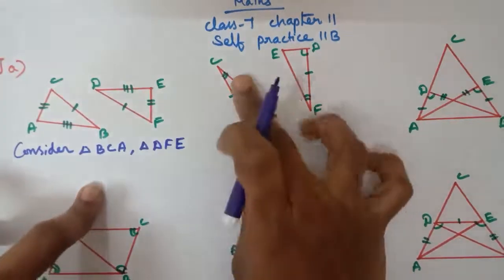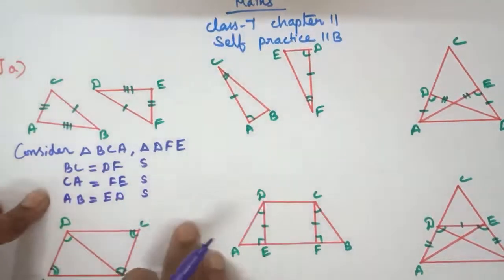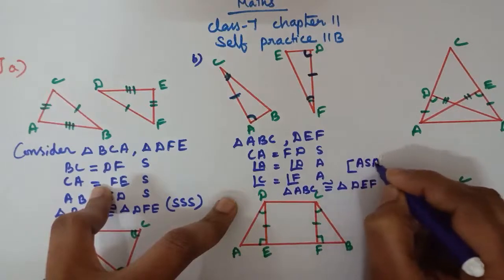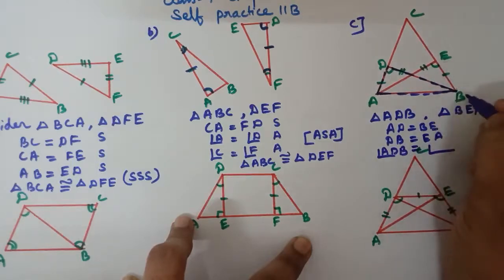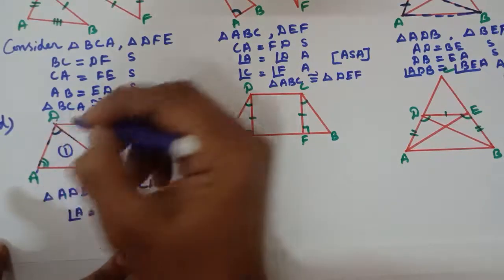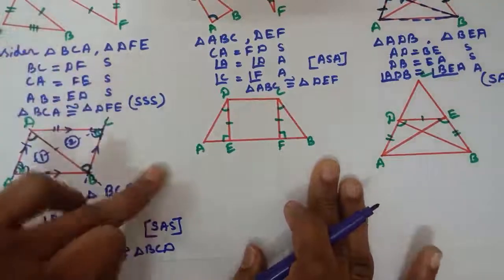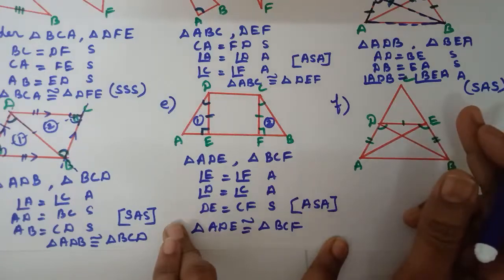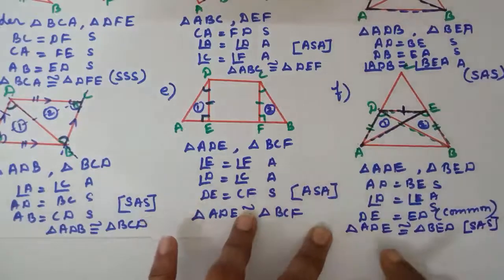CBSE: Class-7: Mathematics: Chapter-11: Congruence of Triangles : Part-I: Self practice-11B